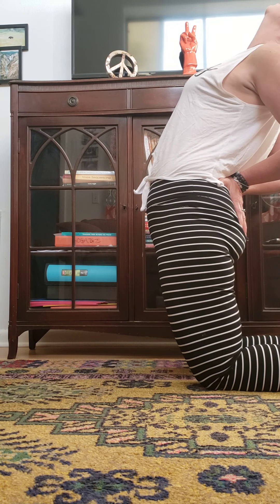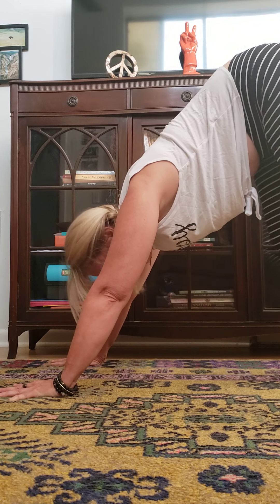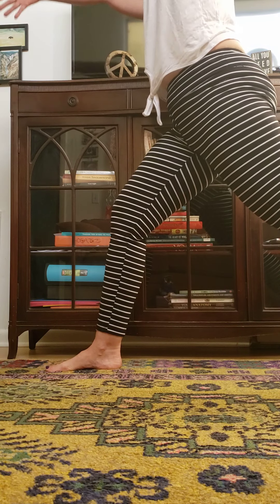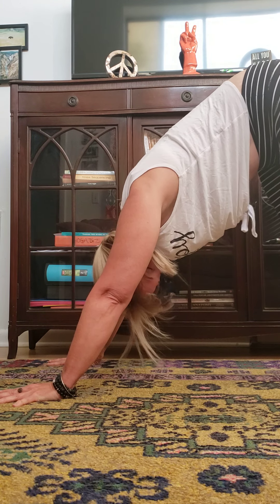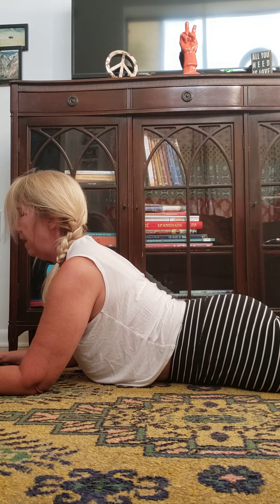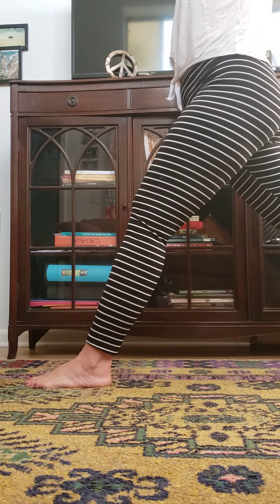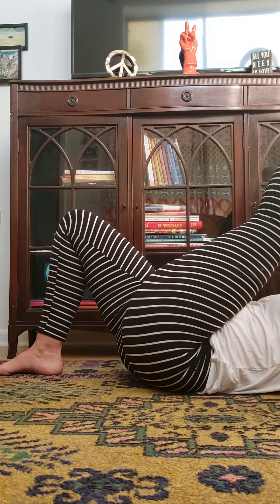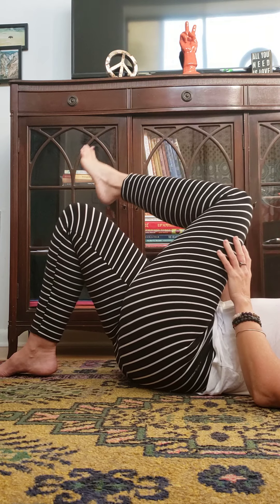Home Practice with Jody 1